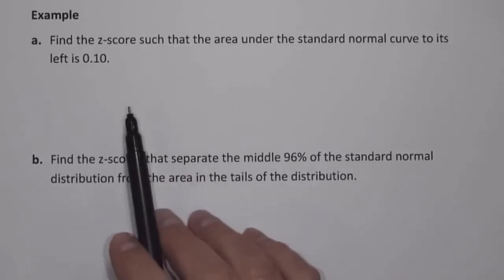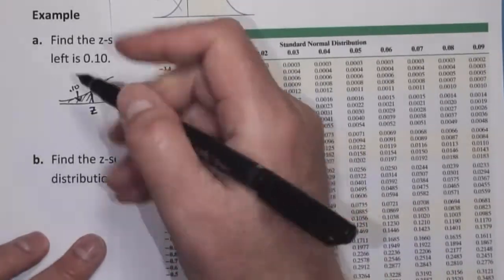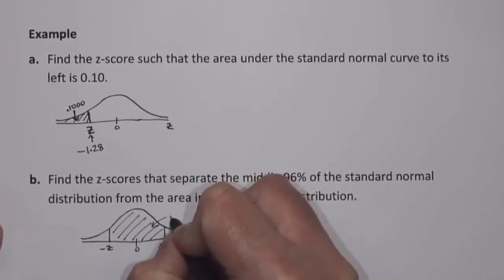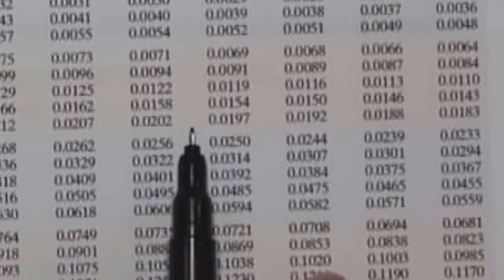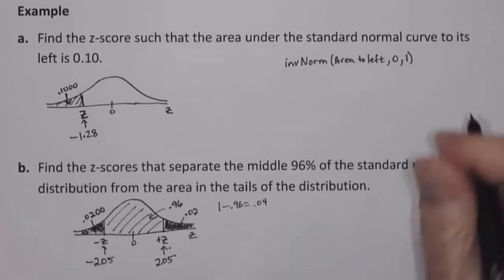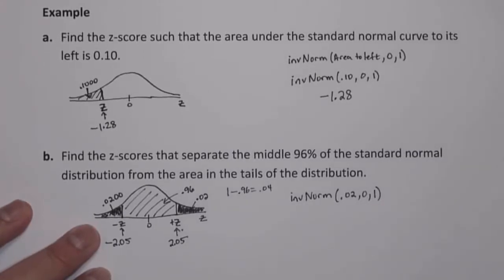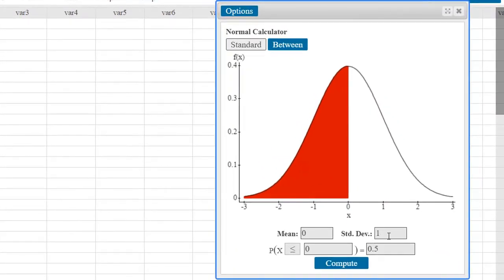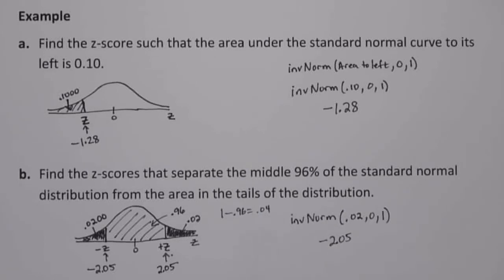Statistics Section 7.2 Video 8 of 10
This video explains how to find z-scores given areas under the standard normal curve.